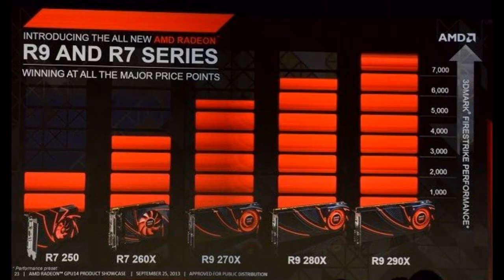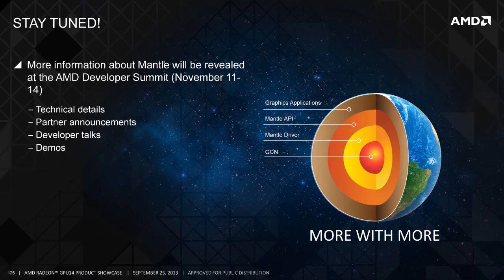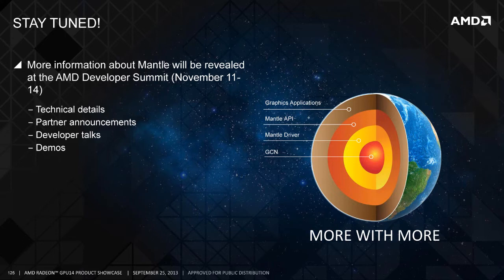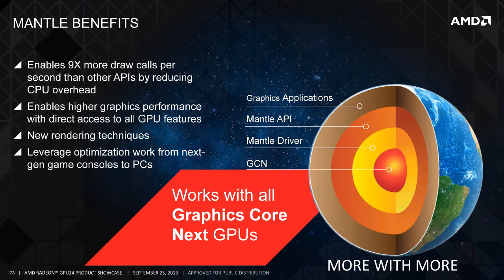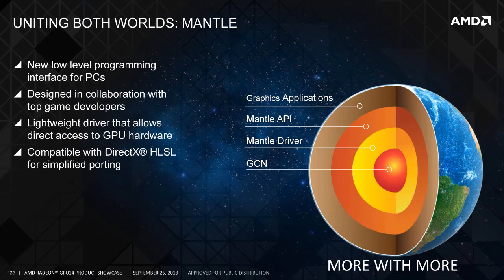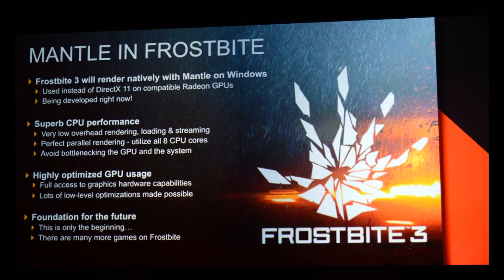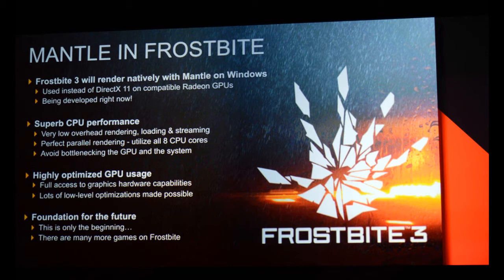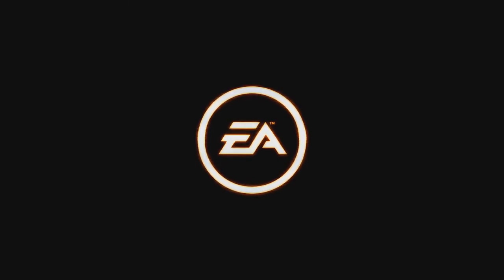My Thoughts on AMD Mantle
Just a quick video about AMD's Mantle announcement and what it could mean for PC Gaming.